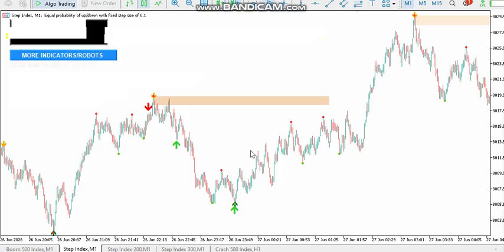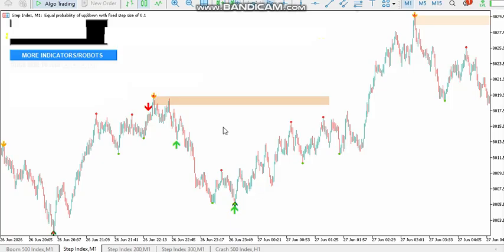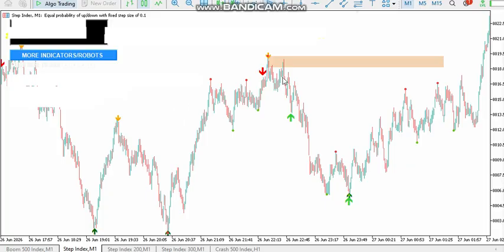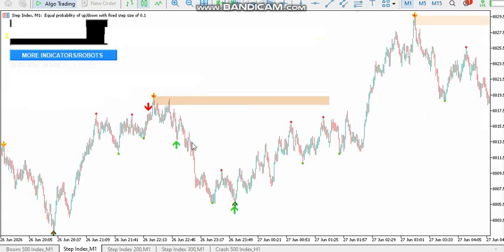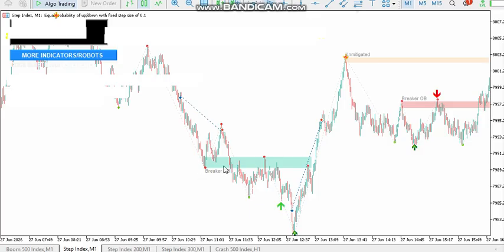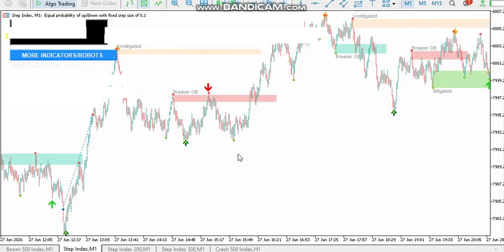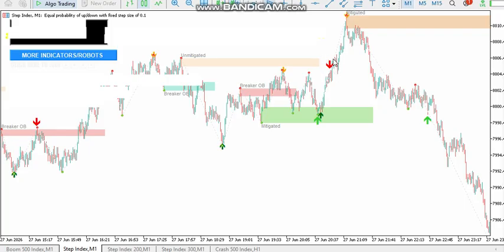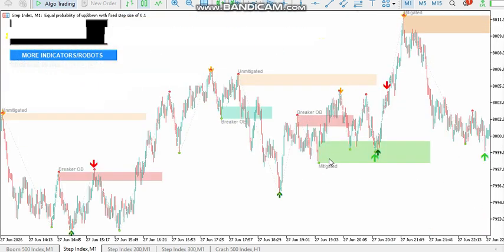Daily Profit strategy on Step Index - This indicator Don't Repaint, once it appear it stay.